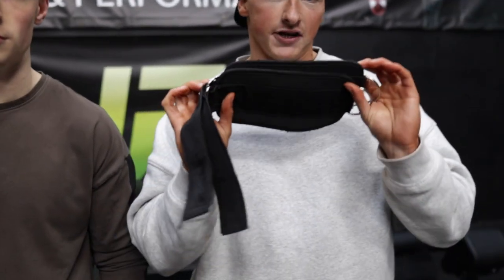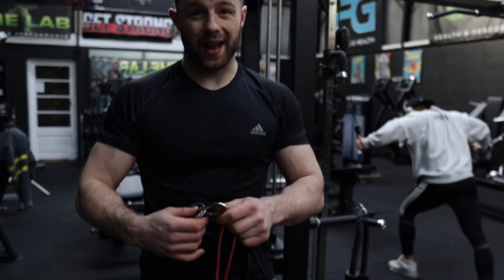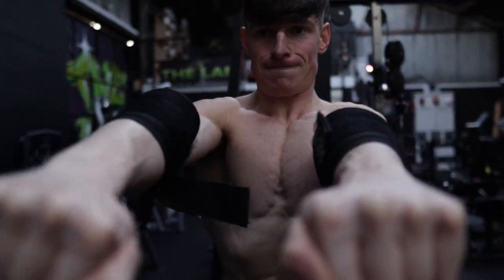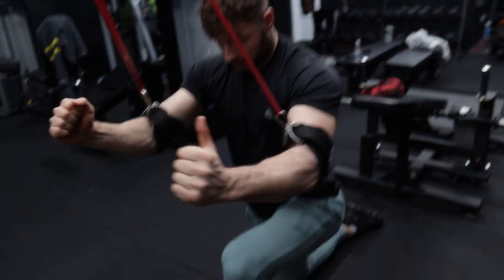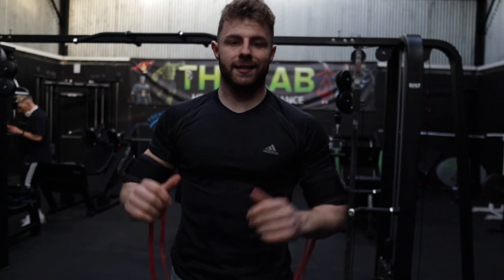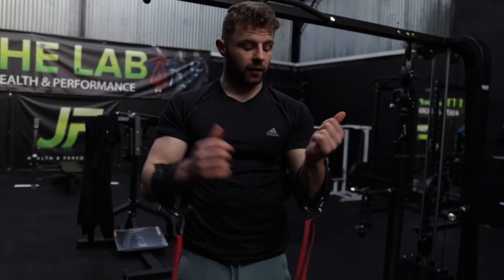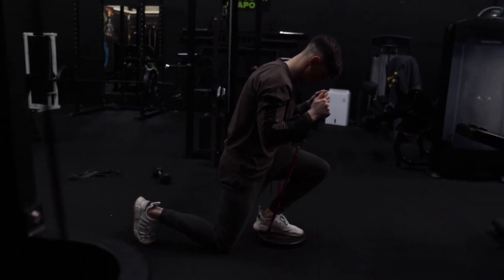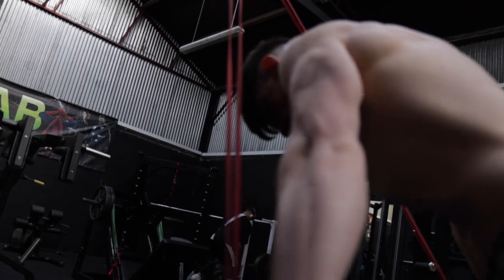The Best HOME WORKOUT to Build Muscle !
This is not shots fired at influencers. Actually it is